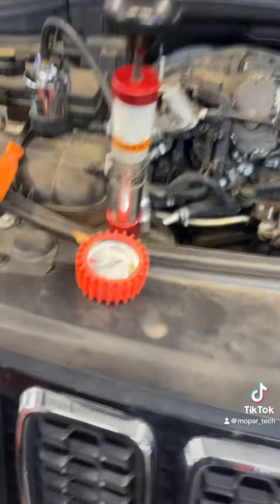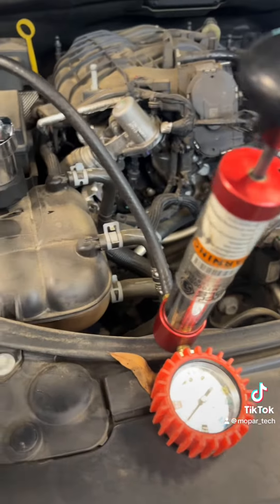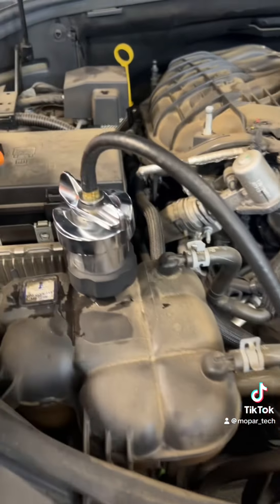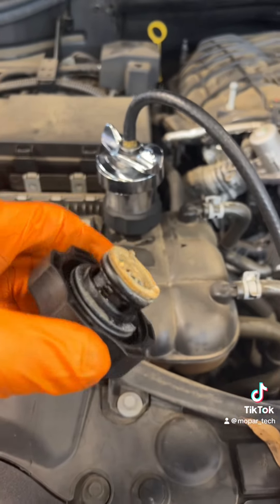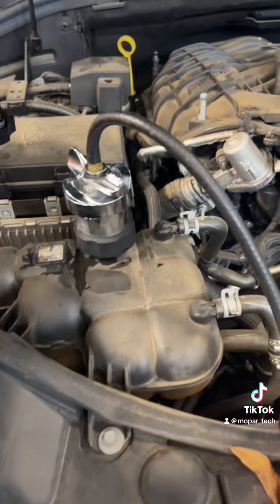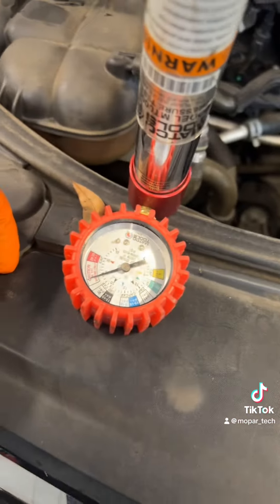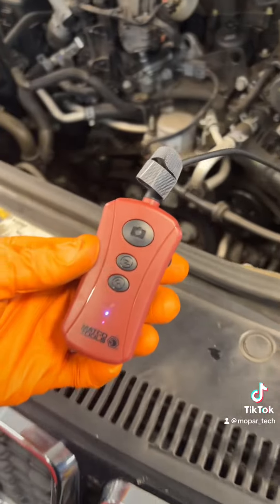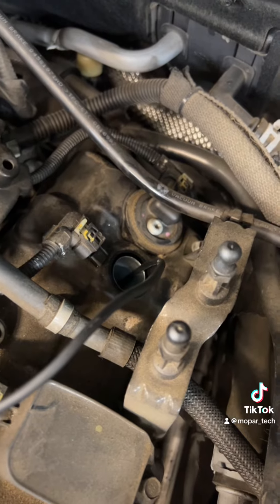Diag a 3.6 with me.